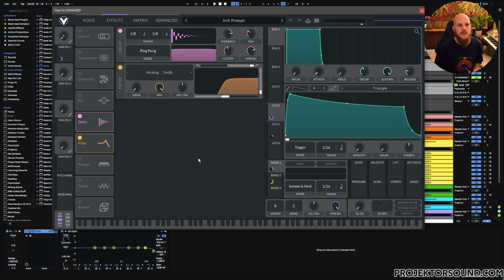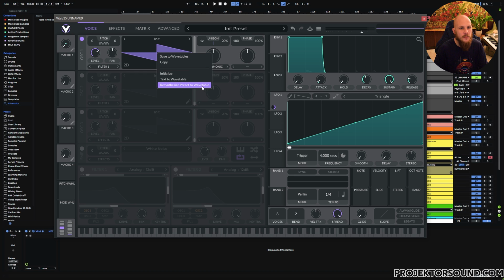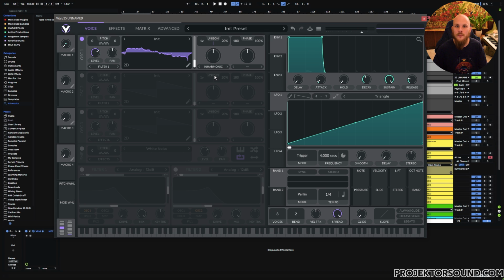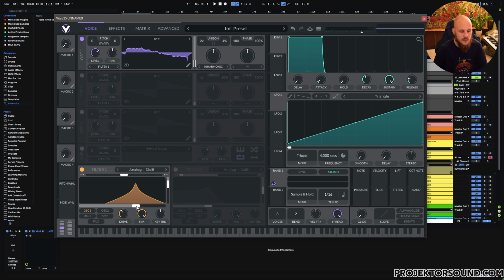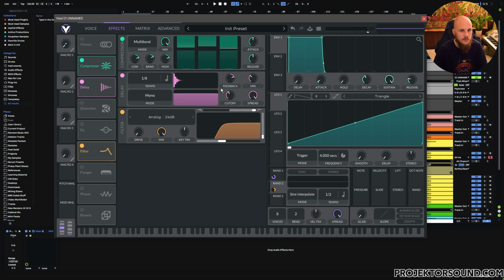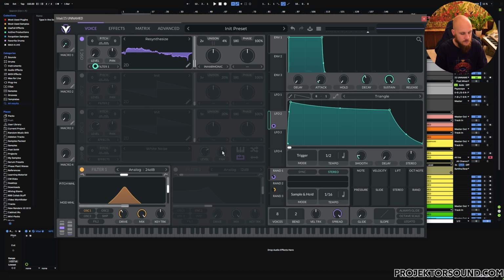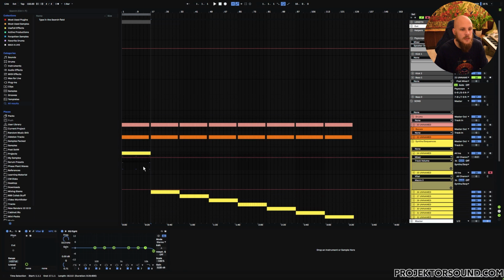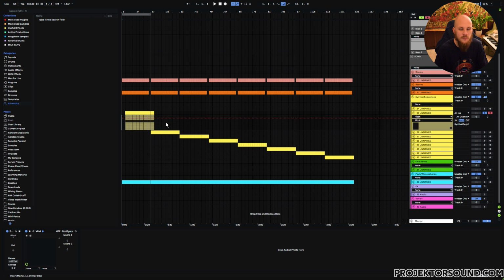Easy Virus Sundial Style Lead Inside Vital!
Timestamps:
0:00 Intro
0:26 Sound example
1:08 Example patch explained
2:47 Patch from scratch
10:13 Outro

In this one we will look at creating Virus Sundial wavetable inspired synths. These synths have a very special glassy atonal texture which is achieved through resampling.